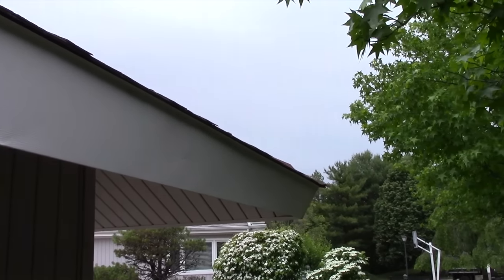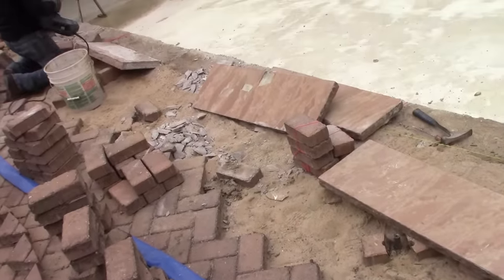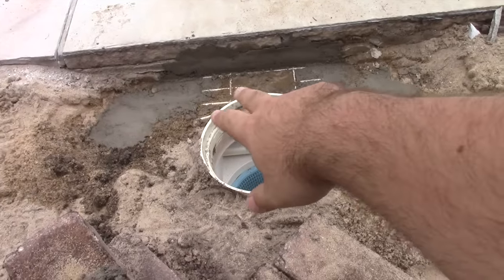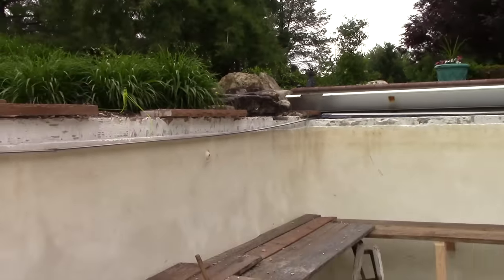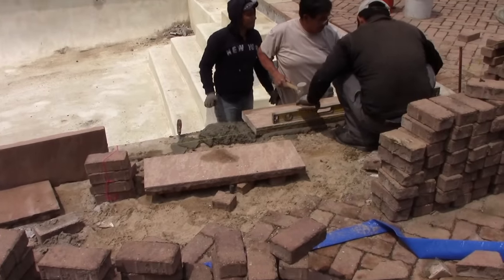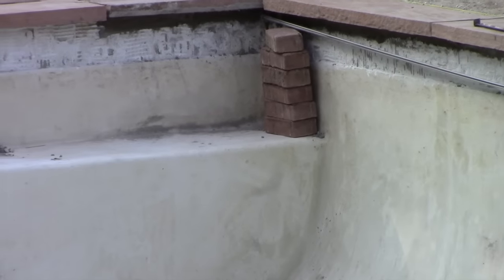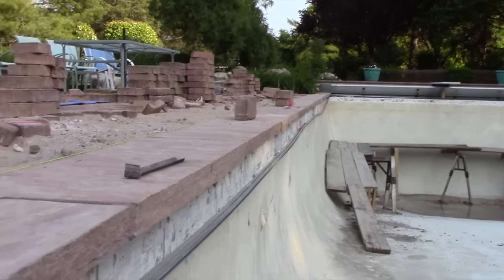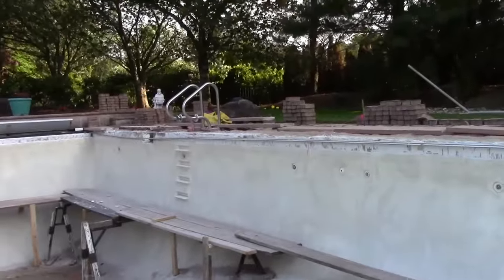Pool Repair: Part 3. Coping Reset and Skimmer Repairs.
Some coping stones reset, area around skimmers mostly repaired